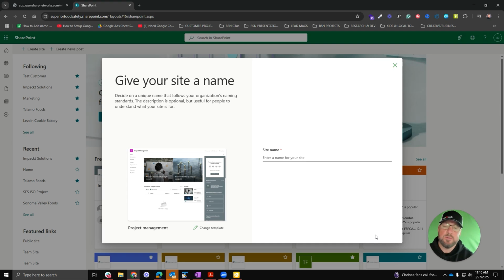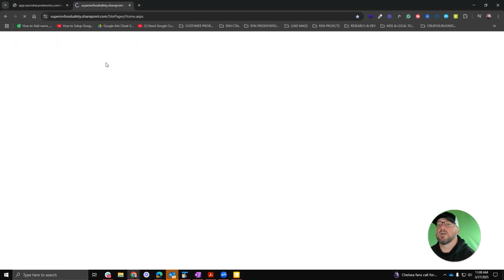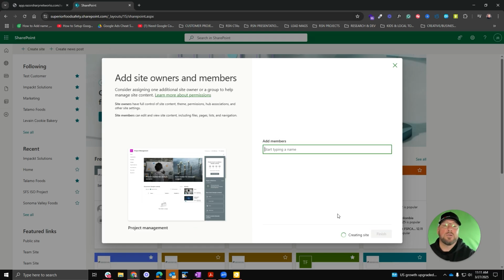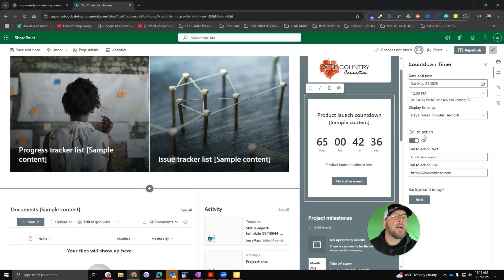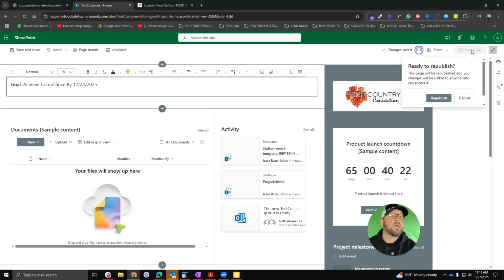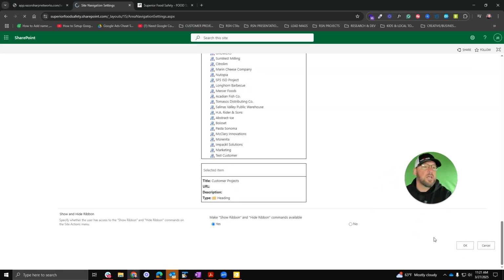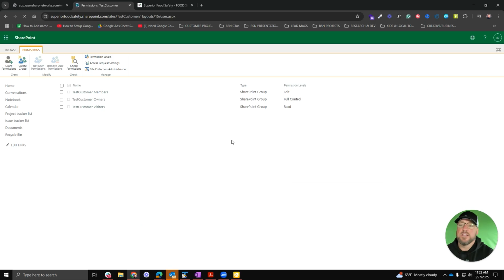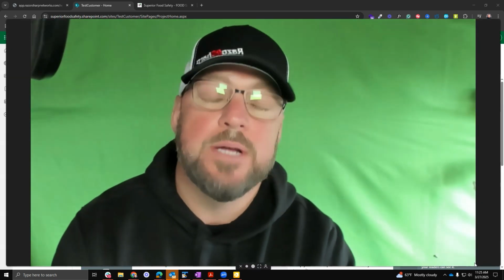Top SharePoint Expert Reveals BEST Collaborative Workspace Techniques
Want to streamline your project management and create a collaborative workspace inside Microsoft Online Services using SharePoint?

In this step-by-step tutorial, you'll discover how to set up a fully functional project site, organize your site collections, assign due dates, and collaborate with both internal and external users—all without the tech overwhelm.

This video walks you through everything from creating a SharePoint team site to customizing pages, adding project tracking tools, and even inviting external users securely.

💡 What You’ll Learn:

How to set up a SharePoint collaborative workspace
Best practices for organizing project sites
Adding due dates, OneNote, files, calendars, & more
How to manage user permissions and invite external collaborators
How to customize navigation and project sections for client visibility
If you’re using Microsoft Online for email, file sharing, and project collaboration, this guide is a must-watch!